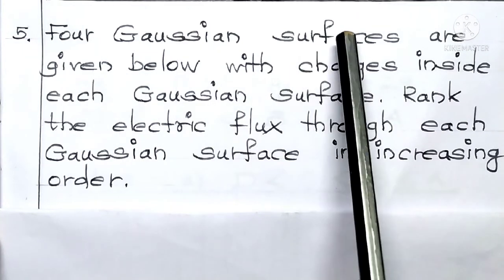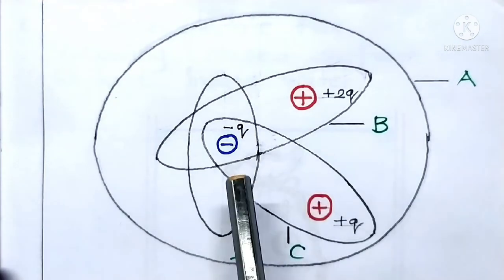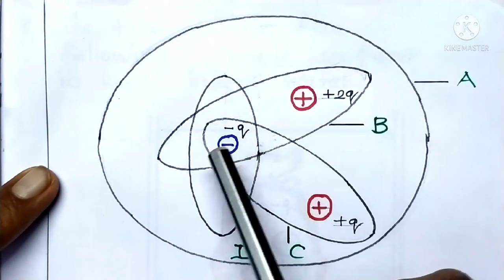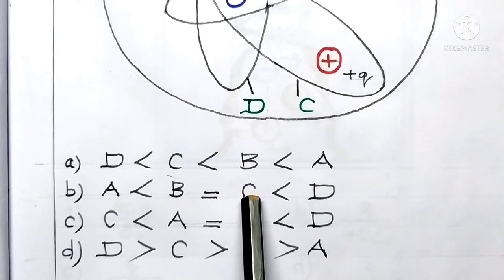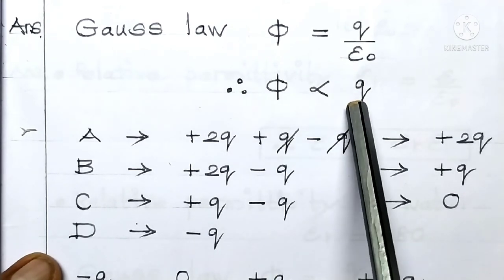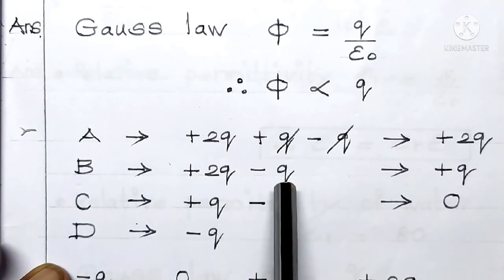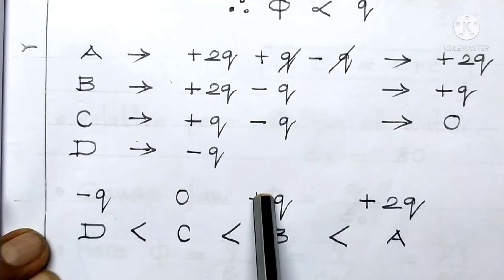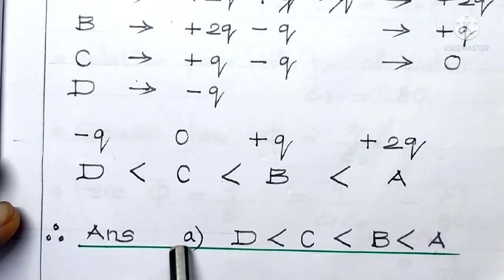ELECTROSTATICS# | CLASS 12 PHYSICS | CHAPTER 1 | BOOK BACK 1 Word MCQs | QUESTION No. 5 | PART 5